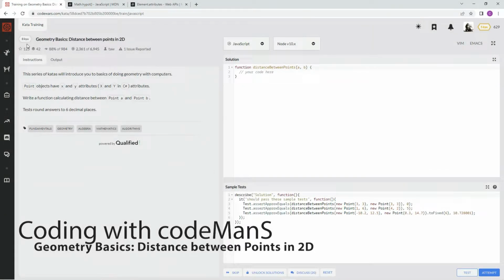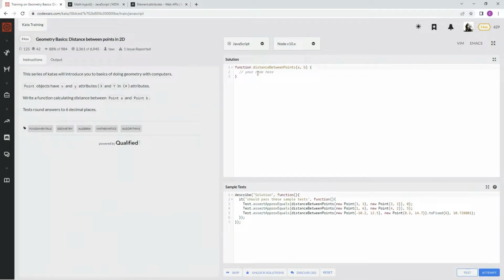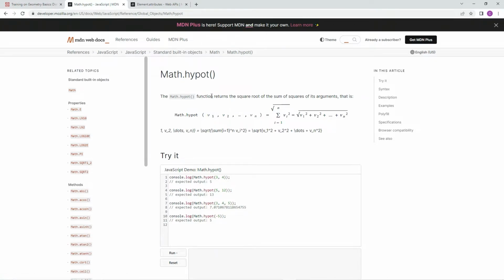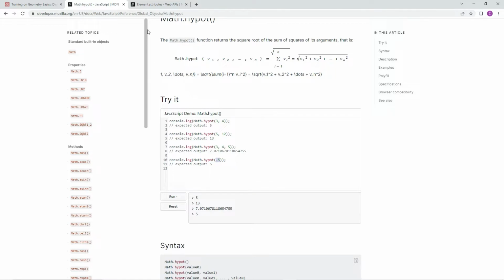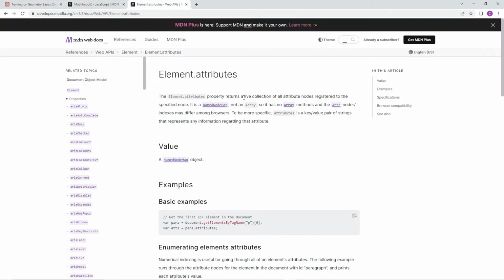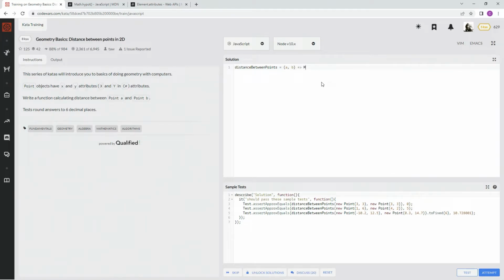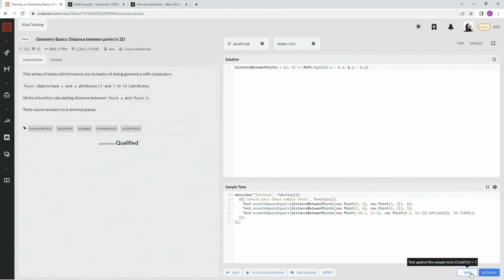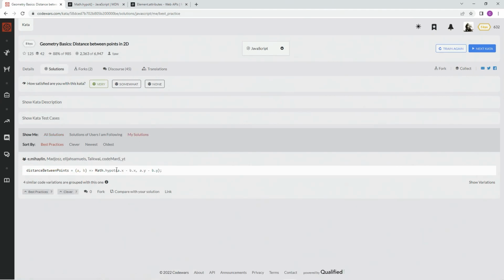(Archived) Codewars 8 kyu Geometry Basics: Distance between Points in 2D JavaScript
a light discussion on element.attribute while we use Math.hypot()